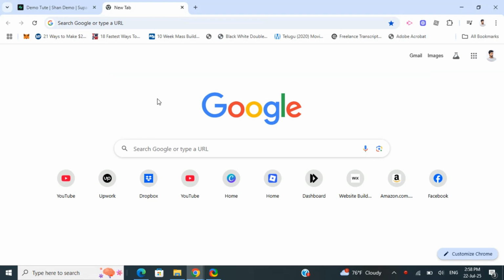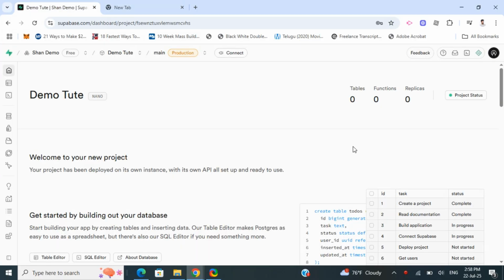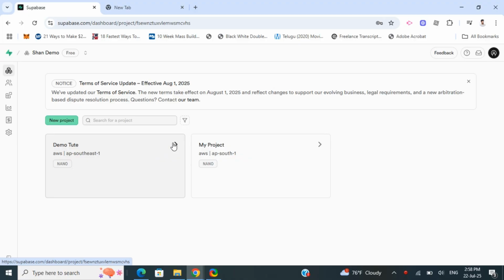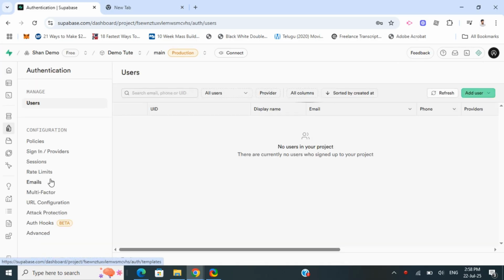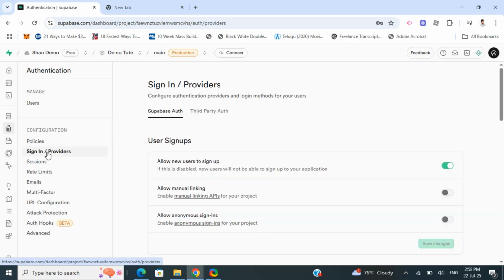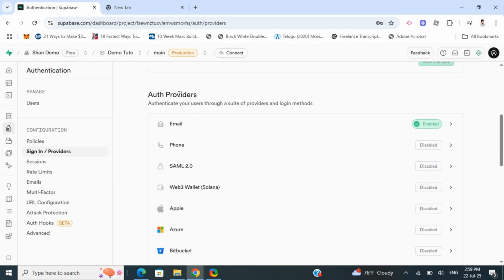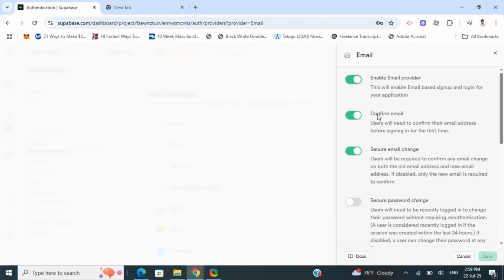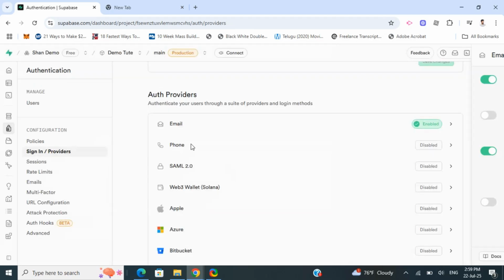How to Deactivate Email Confirmation in Supabase (Easy Tuto)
Tired of dealing with those email confirmation loops in Supabase? 📧🔁 Say no more! In this quick tutorial, we’ll walk you through the smooth and simple way to turn off email confirmation for your users. Perfect for testing, prototypes, or just speeding things up ⚡🛠️